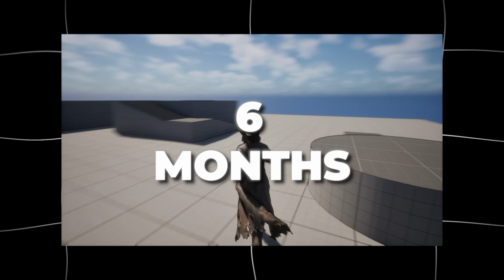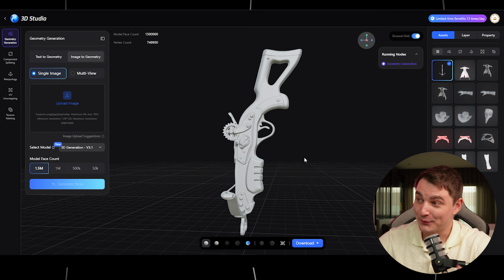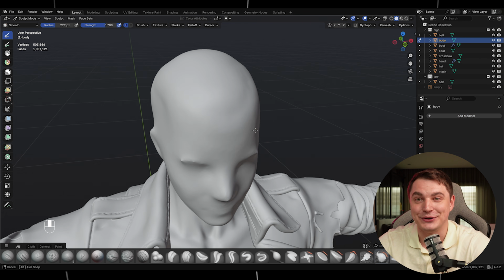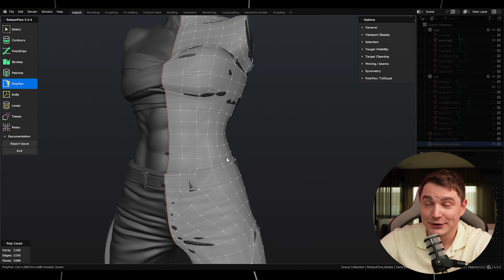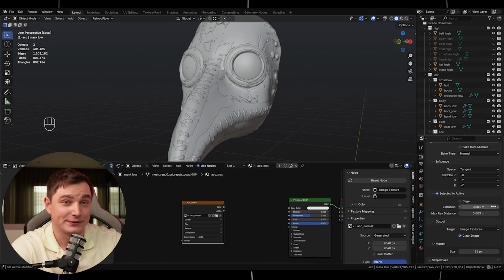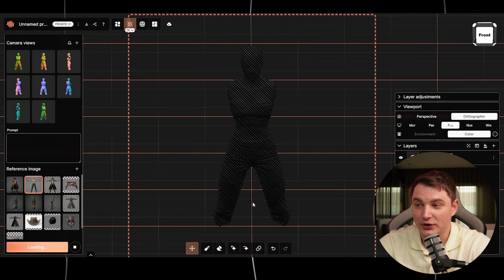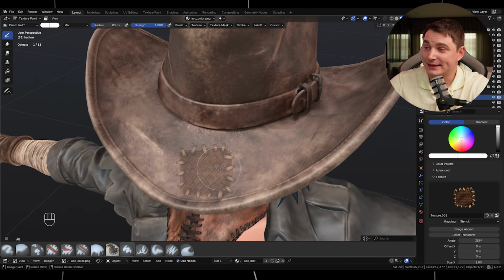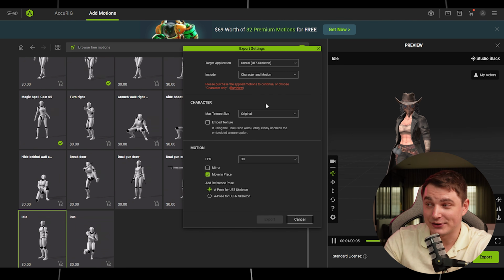My Complete FREE AI 3D Workflow — Characters & Props Pipeline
This is my complete FREE AI 3D workflow for creating AAA-style characters and props in 2026!
In this video, I’ll show the exact pipeline I use to go from concept art and AI generation to sculpt cleanup, retopology, UVs, baking, texturing, rigging, and a final game-ready reveal — using tools like Google AI Studio, Hunyuan 3D Studio, Blender, RetopoFlow, Modddif, and AccuRig.

🦊 My Full 3D AI Course is Live is live.
Best & Complete Beginners Guide How To Create Game-Ready Characters And 3D Assets Using AI.

⏱️ Chapters

00:00 The Real Free AI 3D Workflow
00:48 Step 1: Generating Concepts
02:07 Step 2: 3D Base Mesh Generation
03:34 Step 3: Sculpting & Assembly
06:18 My First 3D Course & Giveaway
07:40 Step 4: AI Retopology & Cleanup
10:26 Step 5: UV Unwrapping & Packing
12:01 Step 6: Baking Normal & AO Maps
14:38 Step 7: AI Texturing & Albedo Generation
17:57 Step 8: Texture Compositing & Stencils
21:11 Step 9: Auto-Rigging for Animation
23:24 Step 10: Unreal Engine 5 Integration